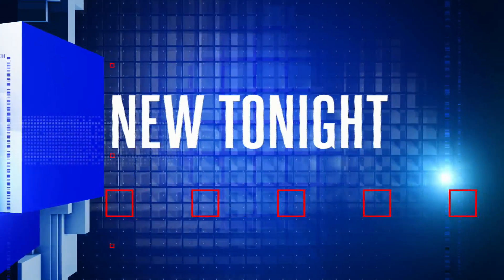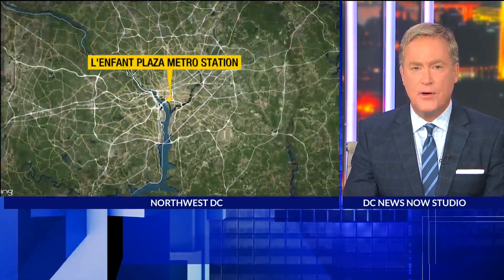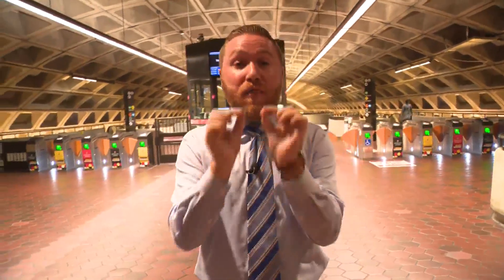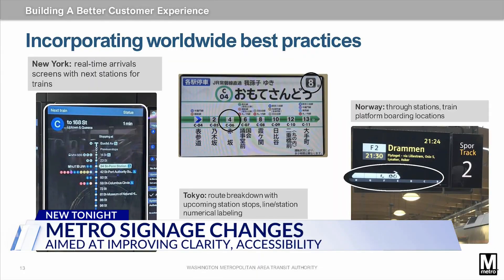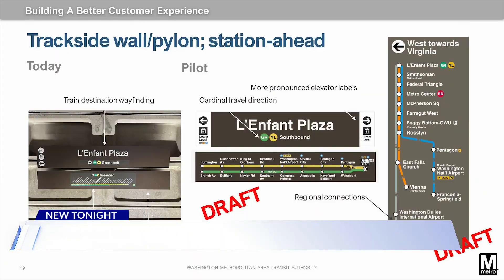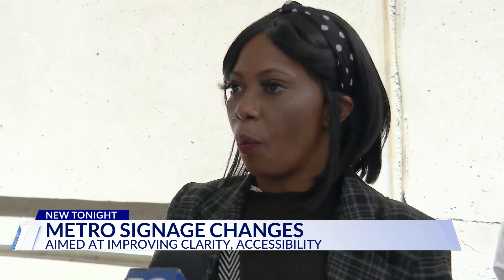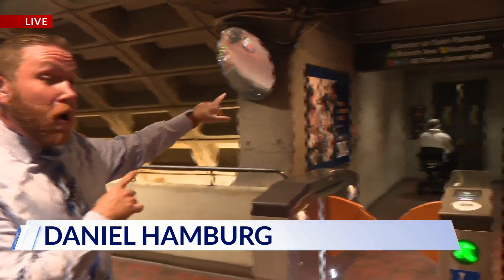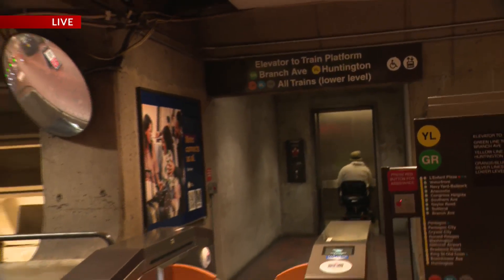Metro signage changes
Navigating Metro’s six color-coded lines may be easy for commuters who use it every day but knowing where you’re going can be confusing.